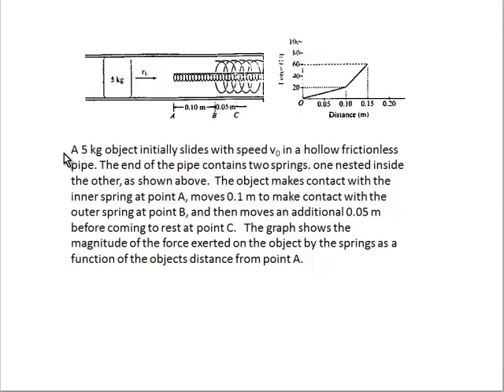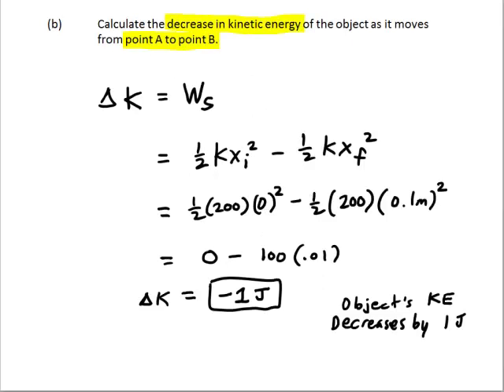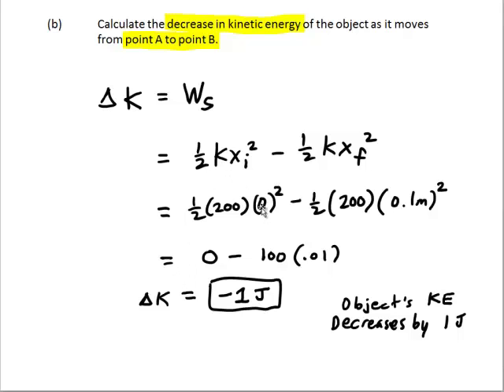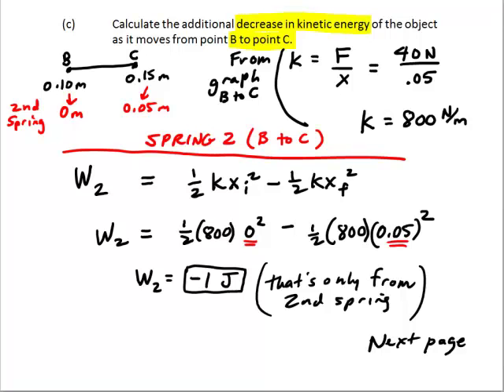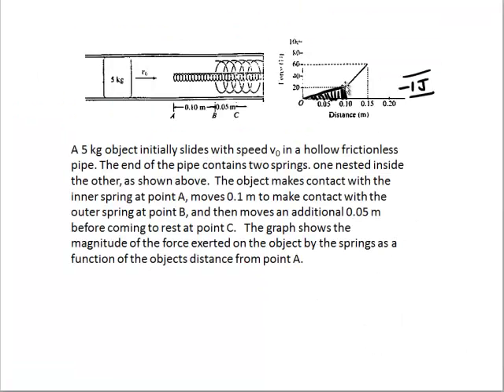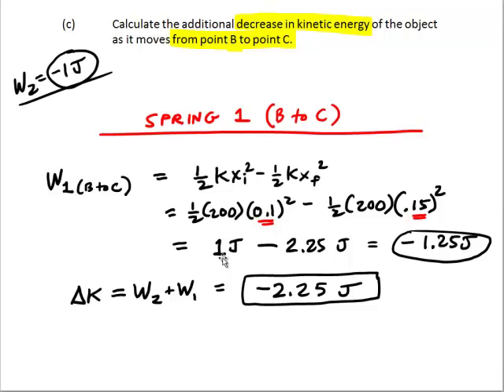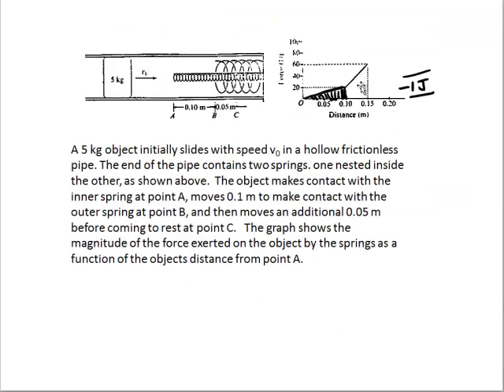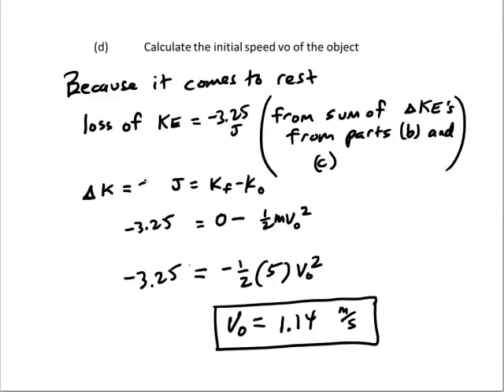AP Physics 8 | Review Asst | Prob.3 | Solution | Double-Spring Problem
Screencast solution to one of the three free response questions on your Chapter 8 review assignment.